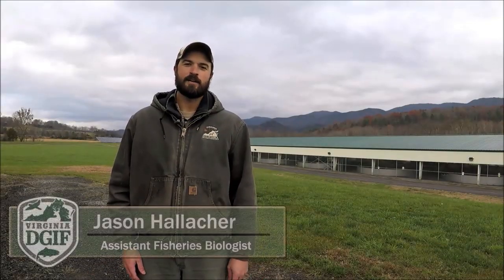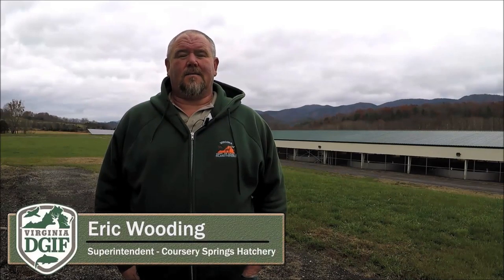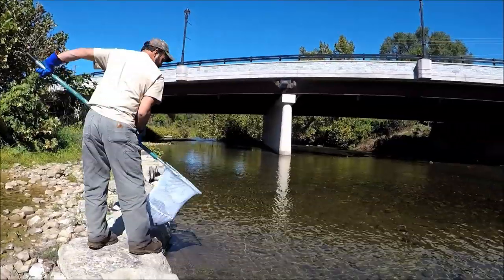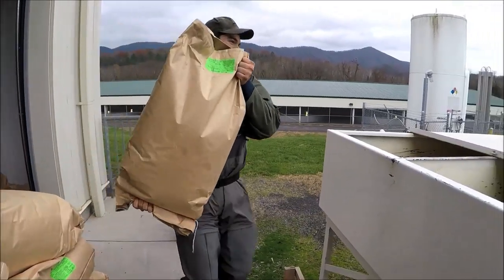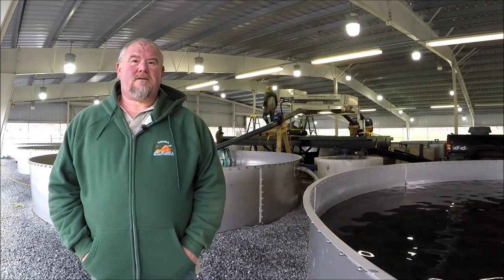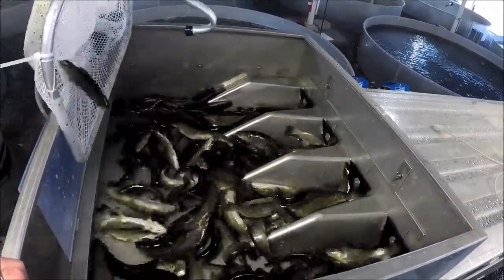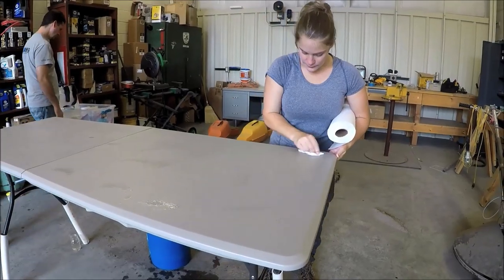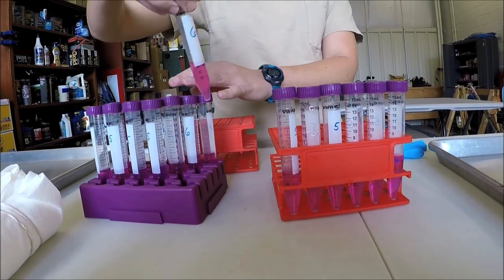Raising Trout in Virginia – Episode 2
In episode 2 we take you through some of the day to day activities like feeding, cleaning tanks, and grading fish at the Coursey Springs Fish Cultural Station.